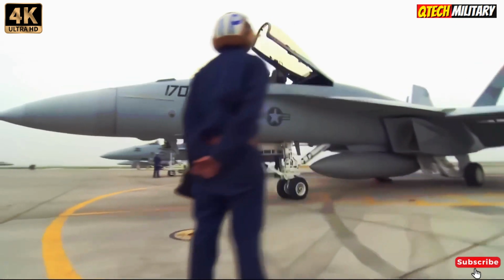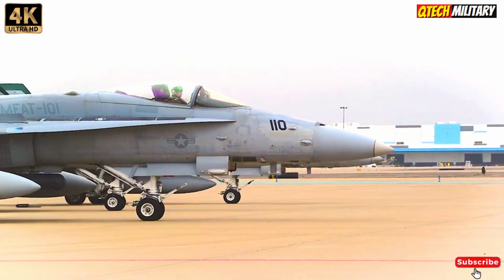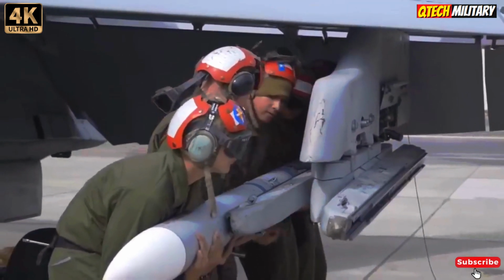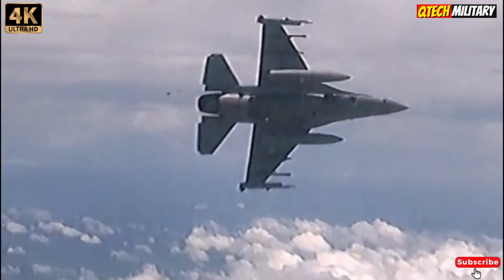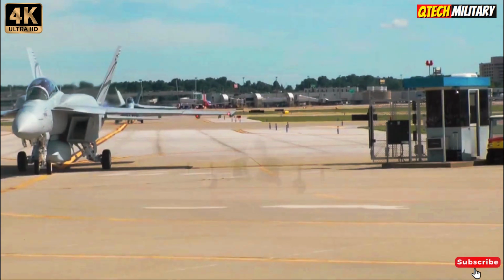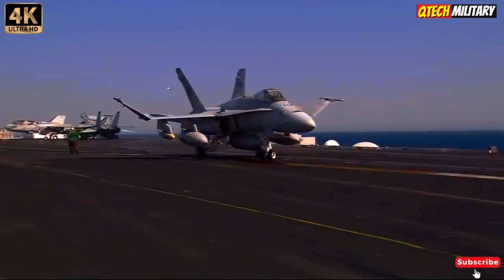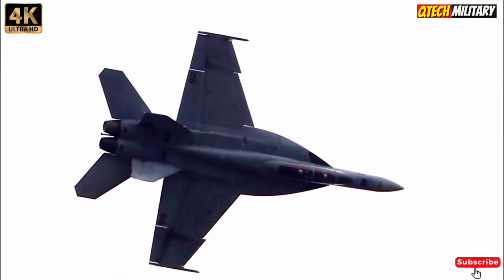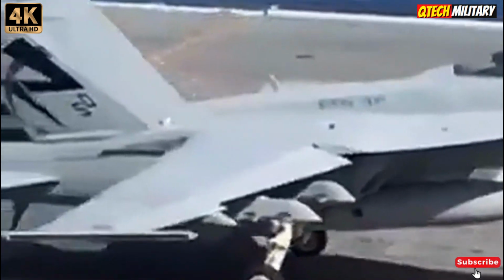F-18 Super Hornet America's Answer to Advanced Air Combat